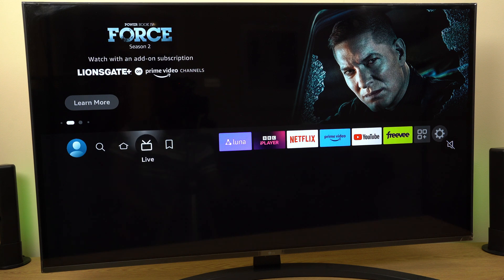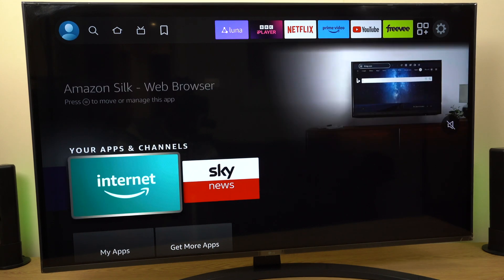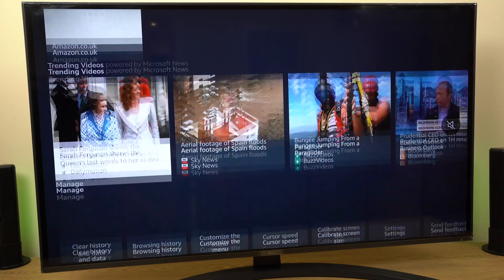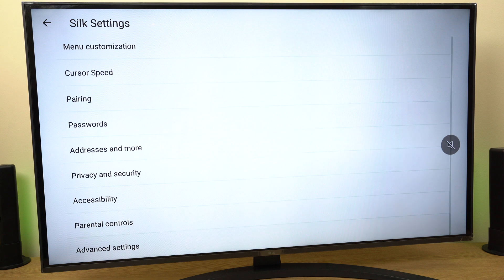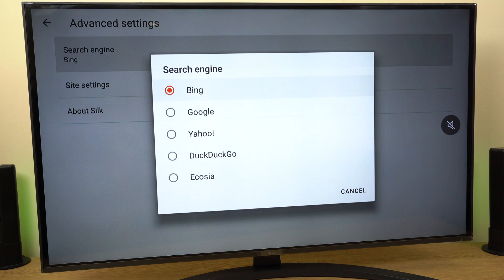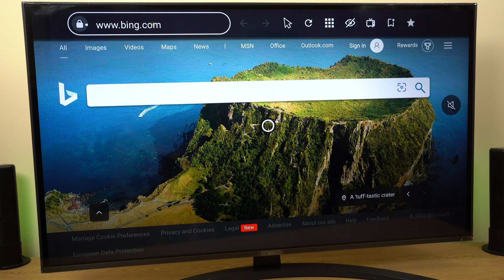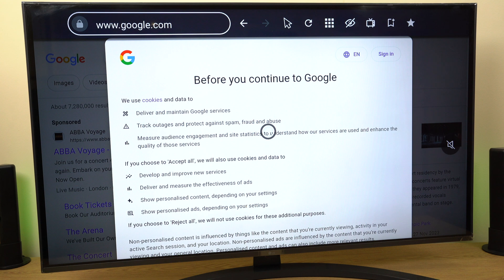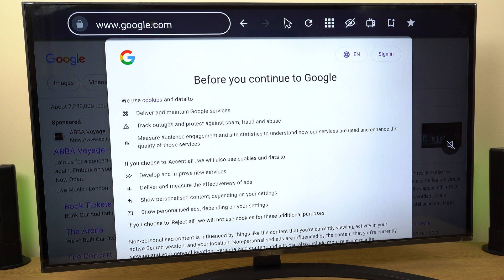Change Default Search Engine - Firestick 4K Max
Here's how to change the default search engine for the Silk browser on the Firestick 4K Max. Step by step instructions. Change to Google or another search engine.